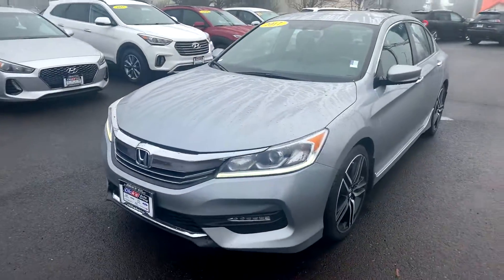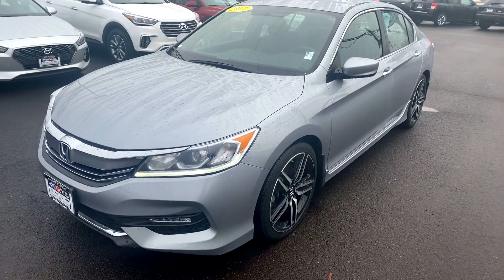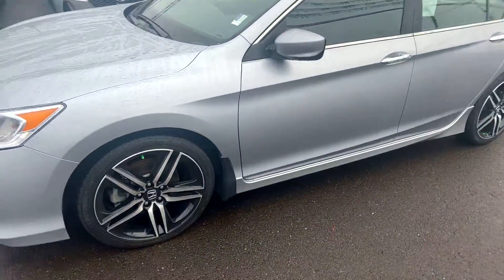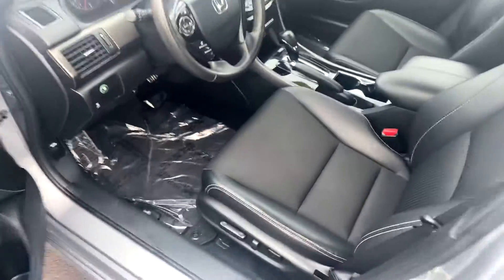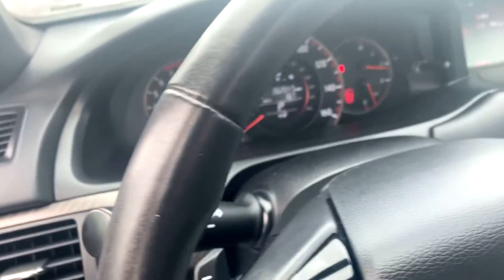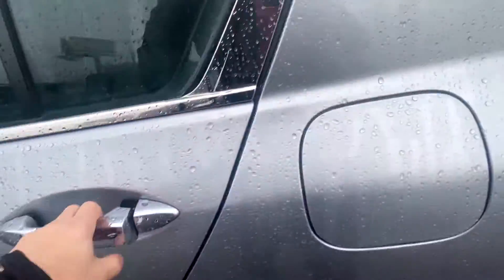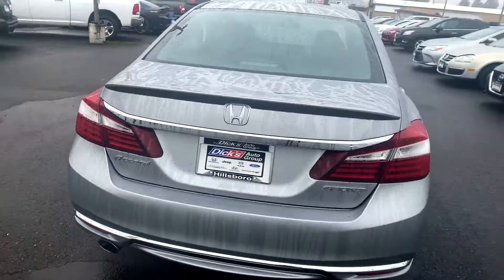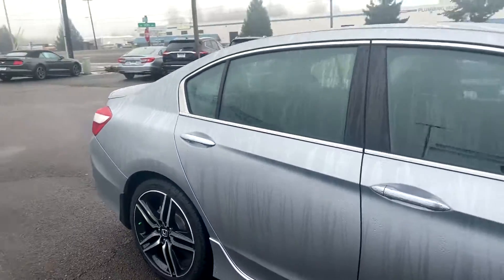2017 Honda Accord